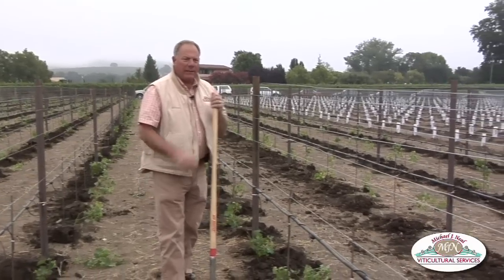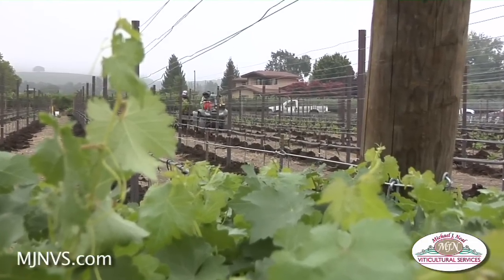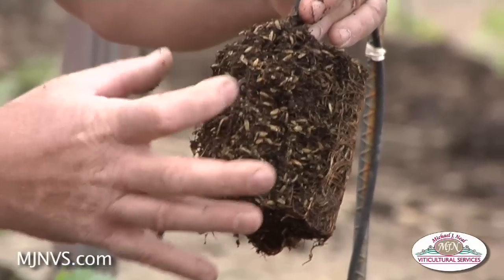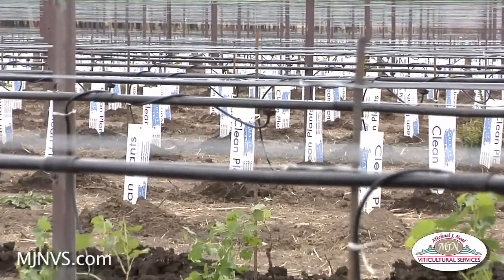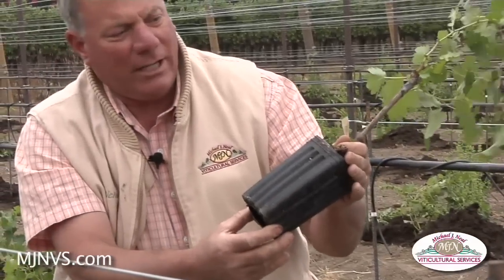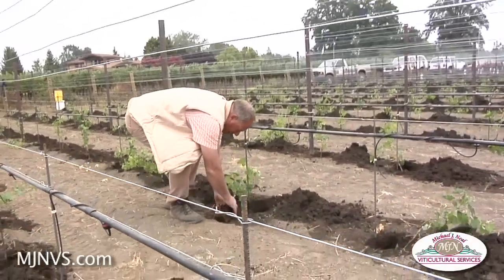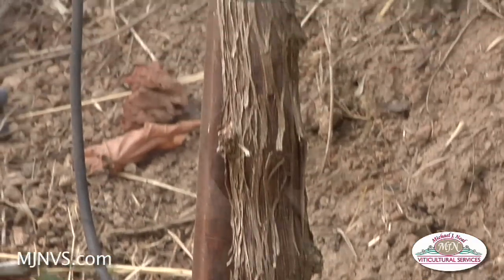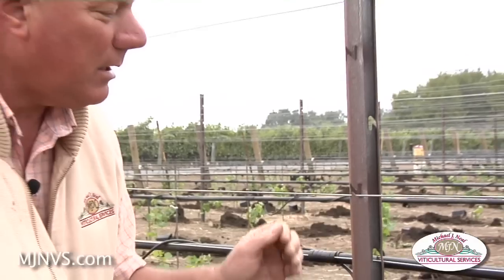Re-planting a large vineyard in the Napa Valley I Michael J. Neal Viticultural Services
Michael Neal takes us through the process of re-planting a vineyard with a combination of old fashioned hard work and State-of-the-Art vines and trellis systems...
Michael J. Neal Viticultural Services